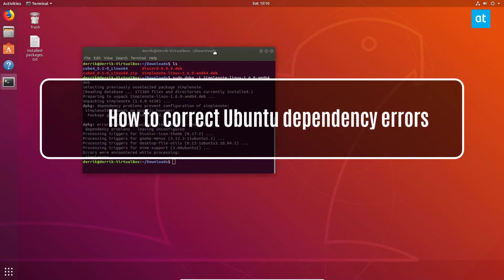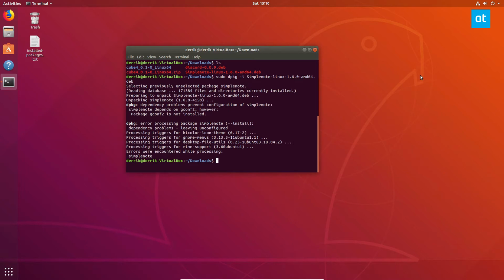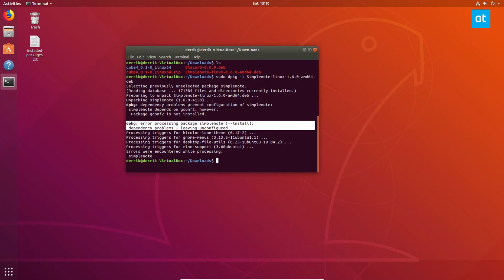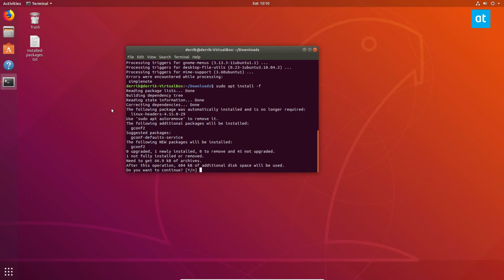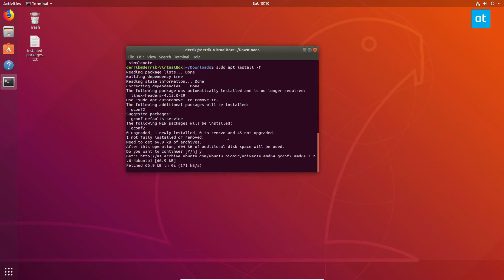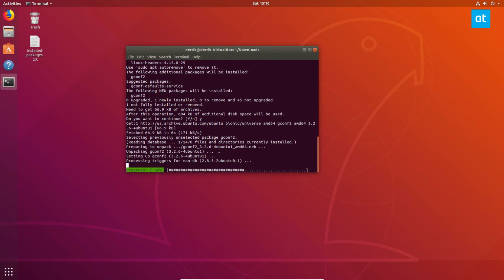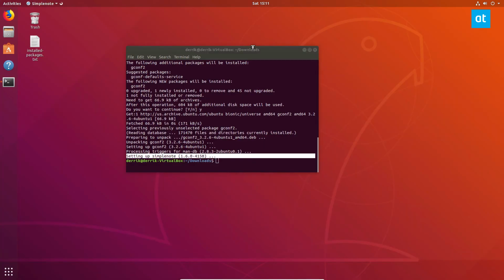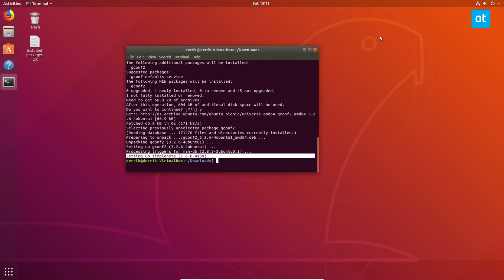How to correct Ubuntu dependency errors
Dependency errors on Ubuntu happen when users install a third-party DEB package they’ve downloaded from the internet through the command-line, and the package manager can’t find the correct dependent packages required to run the program on Ubuntu.